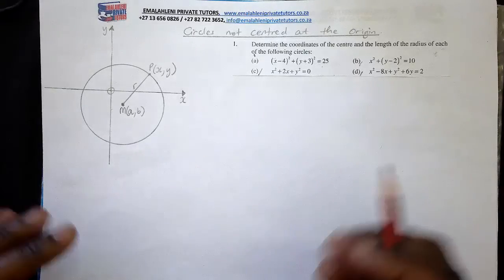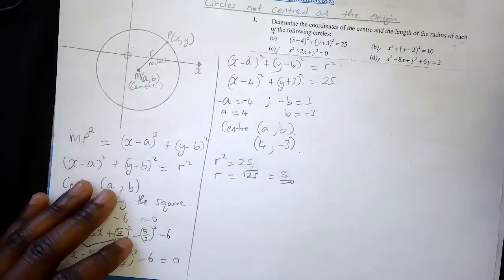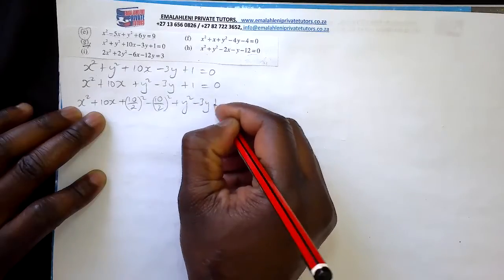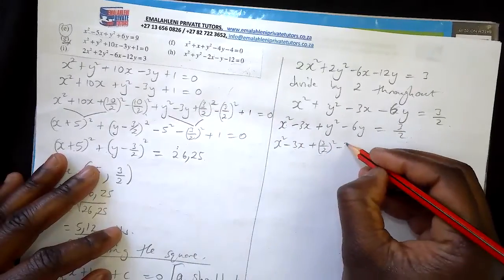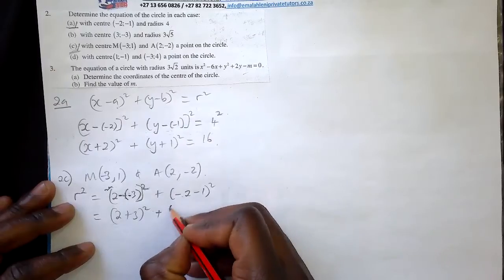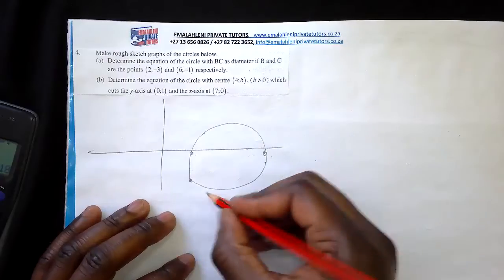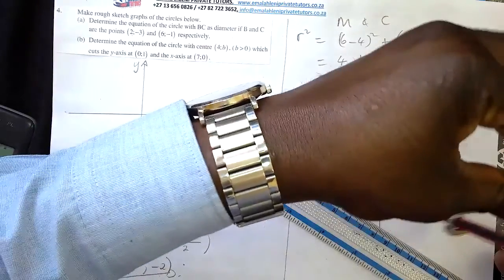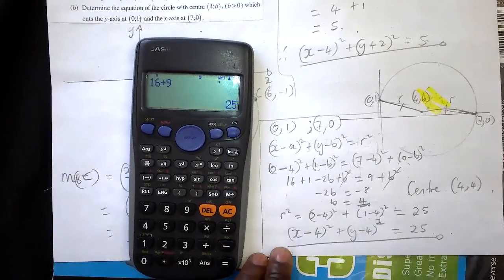Centre not the origin